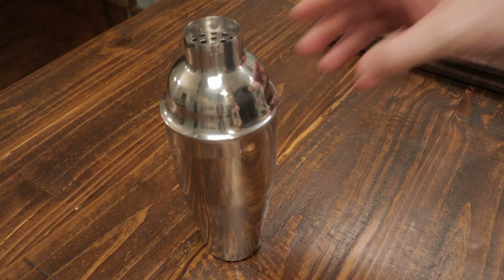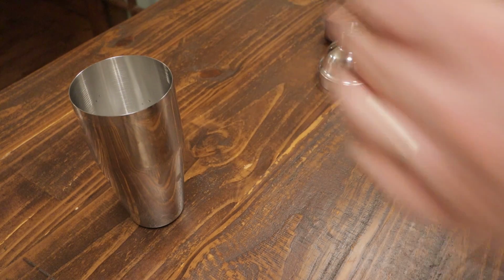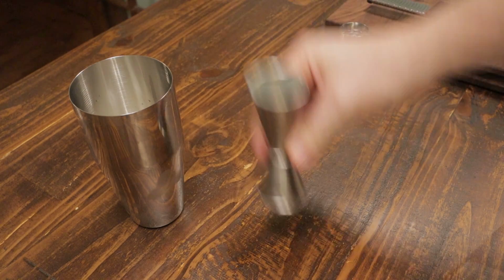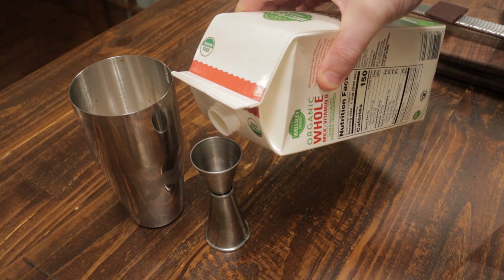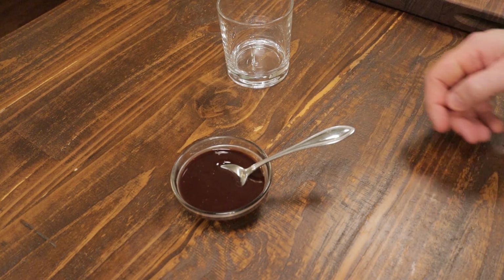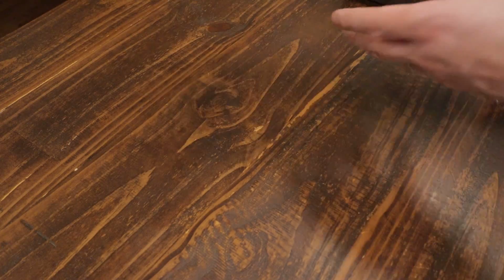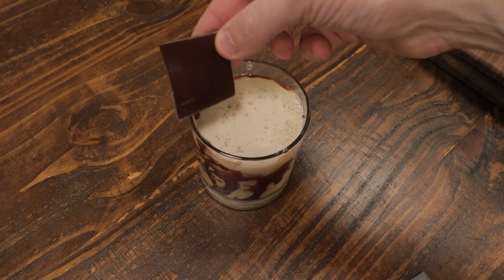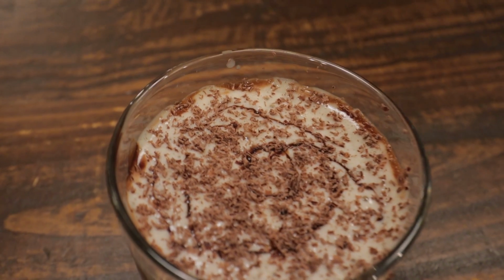Mudslide Drink Recipe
Wondering how to make a mudslide cocktail? In this video I will show you how to make the best mudslide drink ever. This mudslide recipe is so easy to make. For this amazing mudslide drink you need vodka, Baileys, and Kahlua. All the mudslide ingredients are probably already in your home. Grated dark chocolate is the perfect finish for my mudslide drink recipe and my homemade chocolate sauce really gives this mudslide cocktail an amazing sweet flavor. Mudslide cocktails do not skimp on the alcohol and my mudslide recipe is no different. Most mudslide cocktails use heavy cream however my mudslide uses milk for a lighter textured mudslide. Baileys Irish cream and Kahlua coffee liqueur are a must for the best mudslide drink recipe. So if you are looking for great cocktail recipes at home my mudslide cocktail is perfect for you. make this mudslide drink recipe today.

-1 1/2 ounces Baileys Irish Cream-
-1 1/2 ounces Kahlua Coffee Liqueur-
-1 ounce Vodka-
-2 ounces Whole Milk-
-Chocolate sauce and grated dark chocolate for garnish-